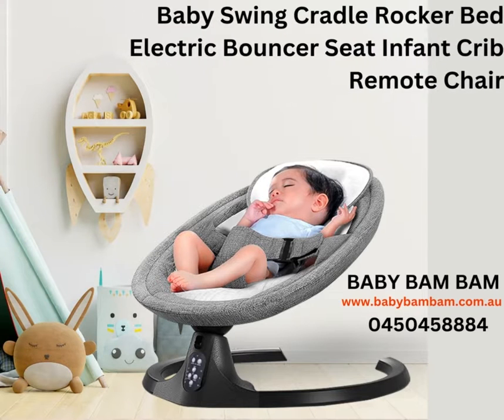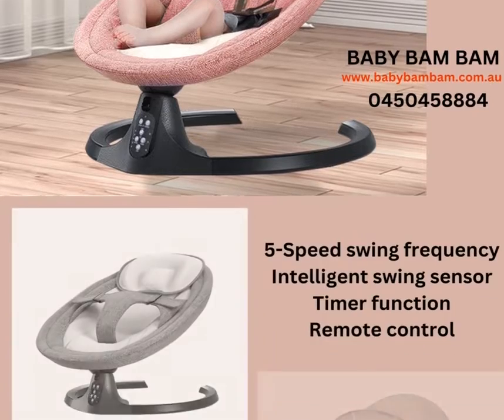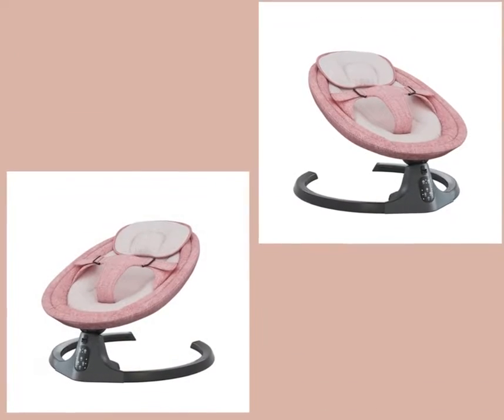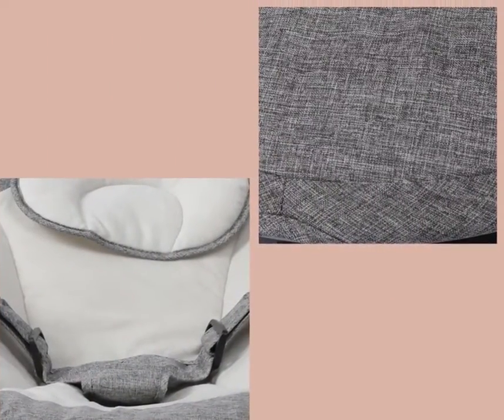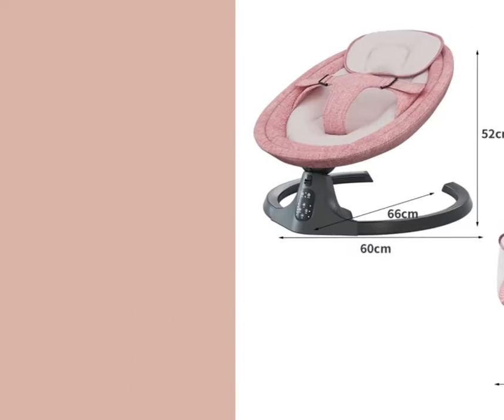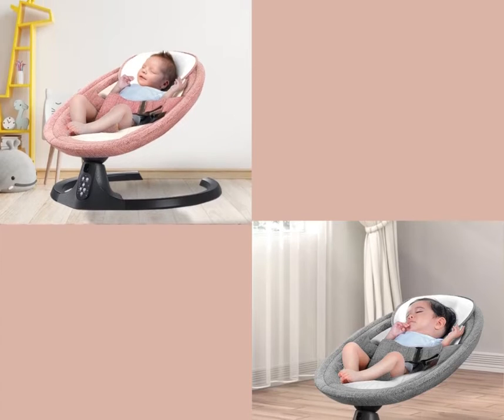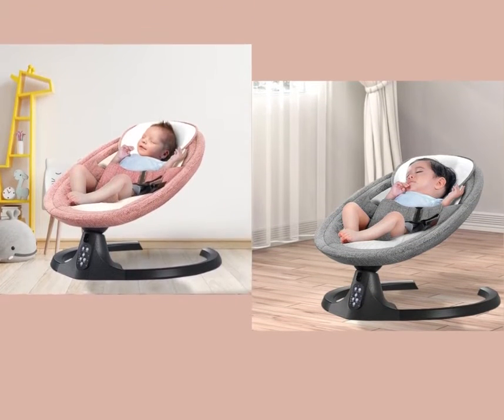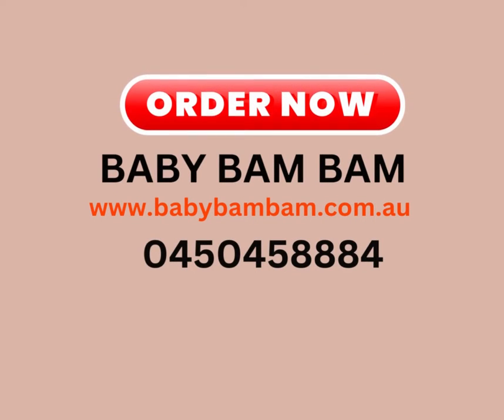Baby Swing Cradle Rocker Bed Electric Bouncer Seat Infant Crib Remote Chair